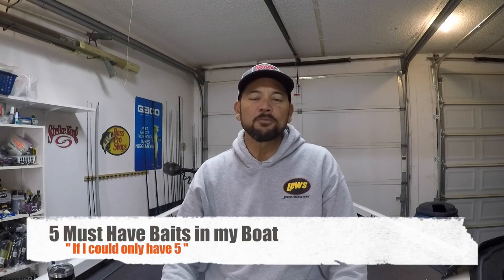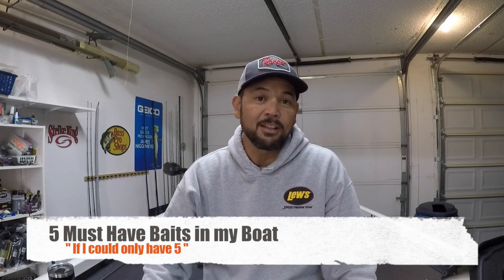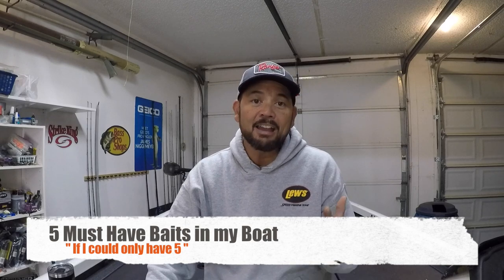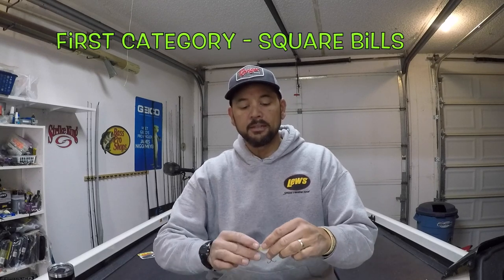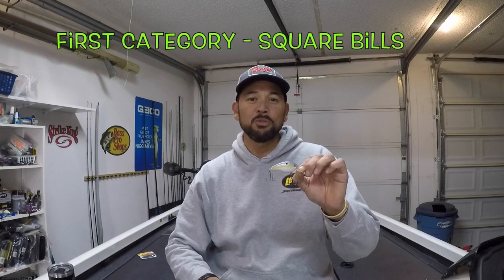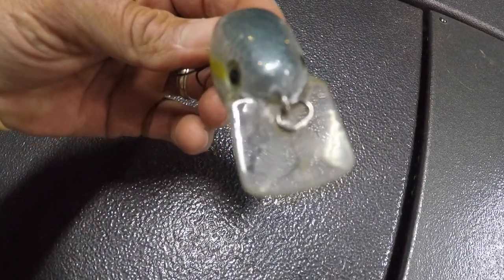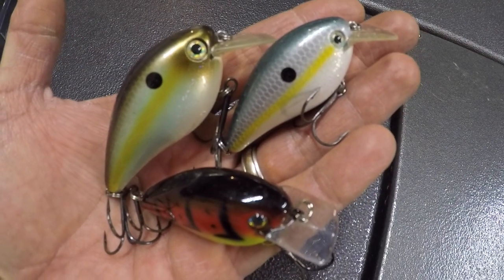5 Must Have Baits in my Boat - If I could only have 5 bait types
5 Must Have Baits in My Boat - If I could only have 5 bait types or categores these are what they would be.  These baits will help me have something for all water types, seasons, conditions, patterns and presentations.  With these baits its possible to modify something so I am prepared for anything on the water.